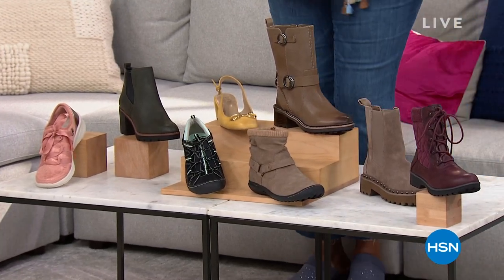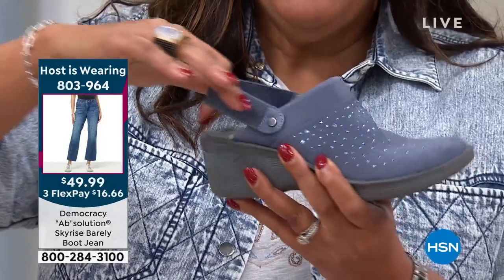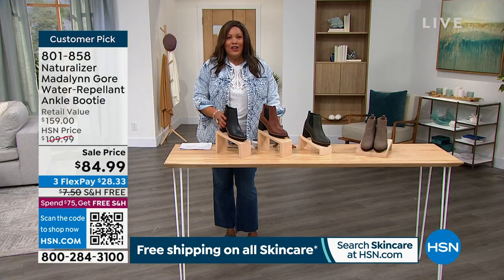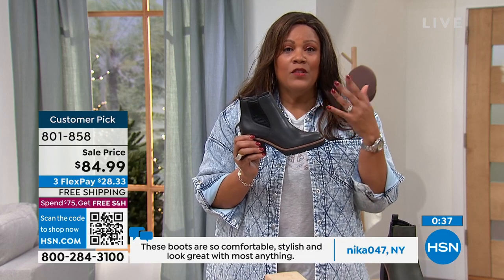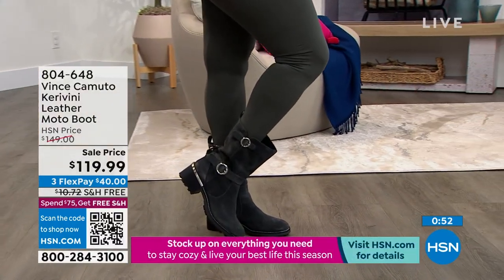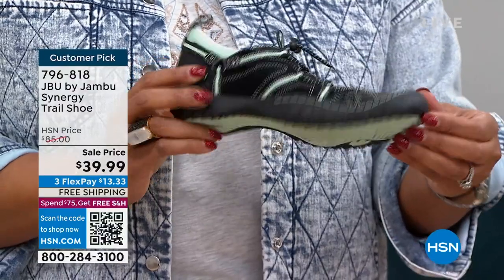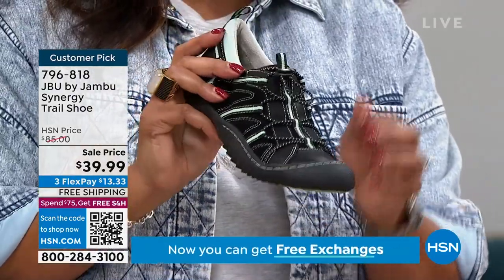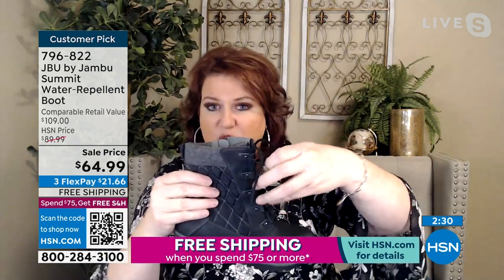HSN | Shoe Lover's Closet 01.04.2023 - 06 PM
Discover must-have fashion footwear, perfect for every season and can be worn from morning to night. The beautiful robust assortment includes a variety of styles, colors, and sizes designed to fit each lifestyle from designer national footwear brands